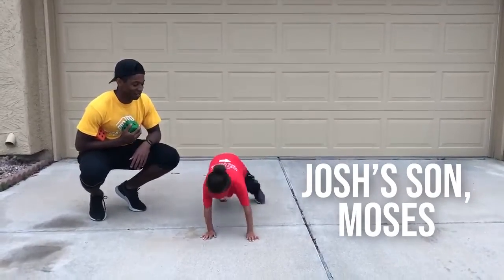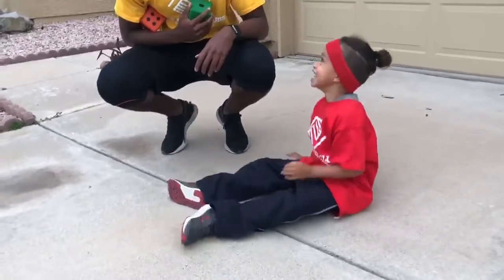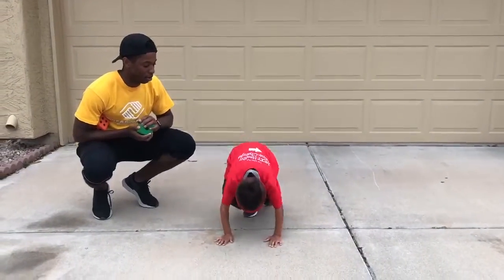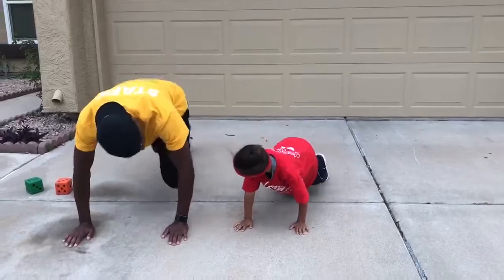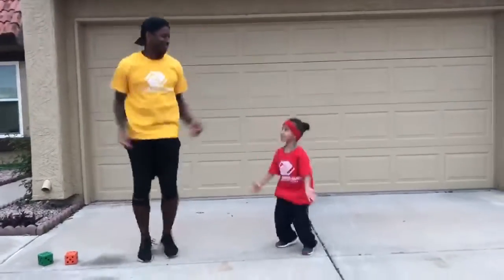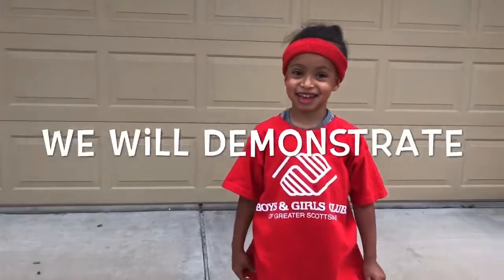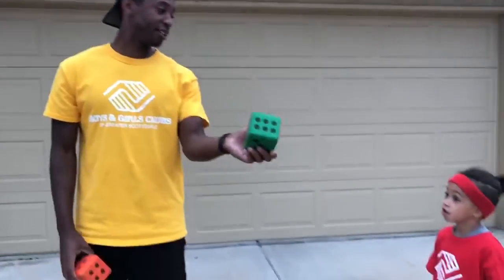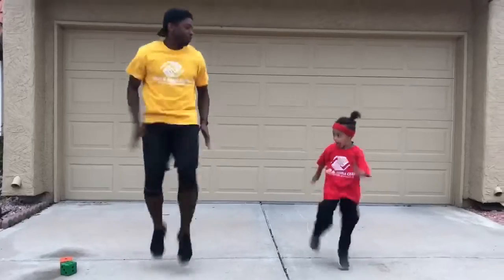Dice Workout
Josh from our Thunderbirds Branch and his son, Moses show you the fun you can have at home to get those arms and legs moving.